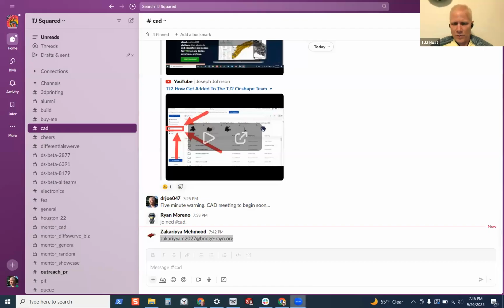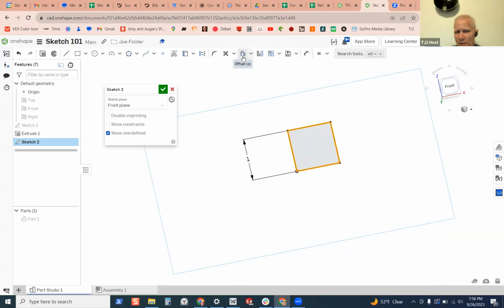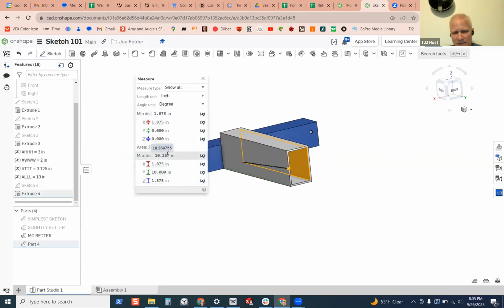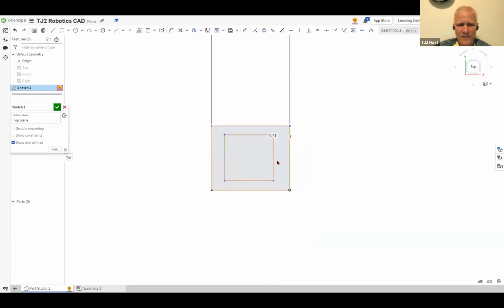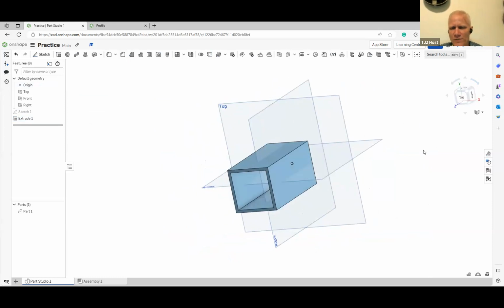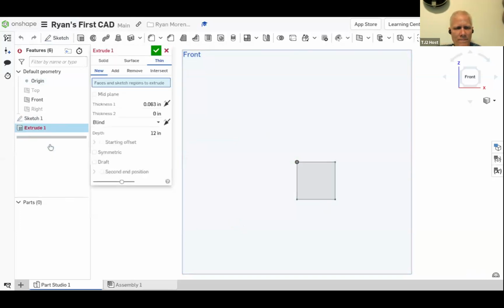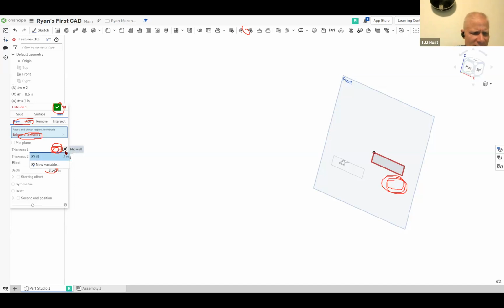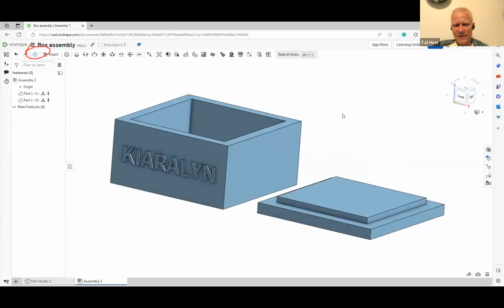TJ2 CAD meeting LIVE CAD 2023 09 27 SKETCHING GOOD BETTER BEST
SKETCHING GOOD BETTER BEST
How to sketch, from simpliest (unsophisticated - almost silly) to more and more advanced sketching. Still and intro but gets pretty far into what good sketching practice looks like.